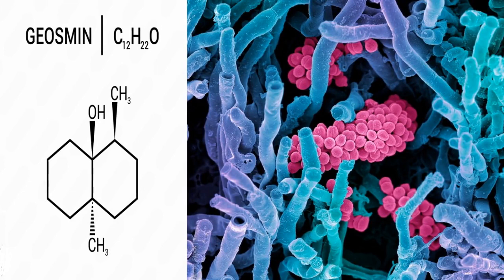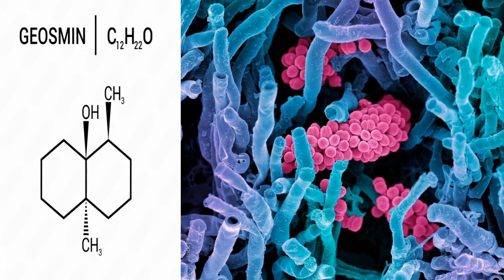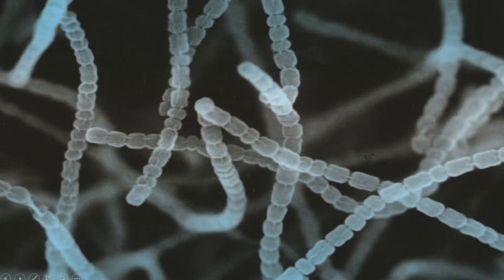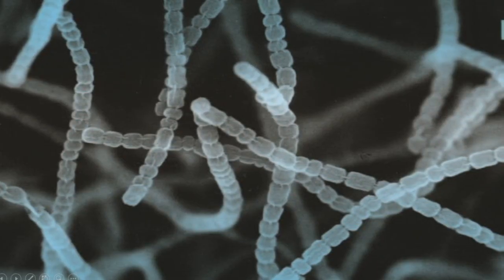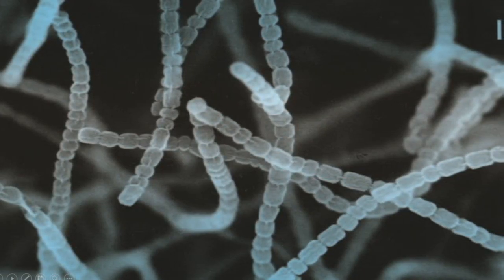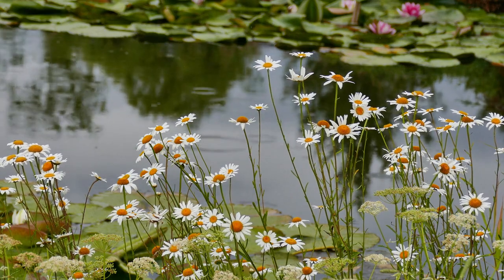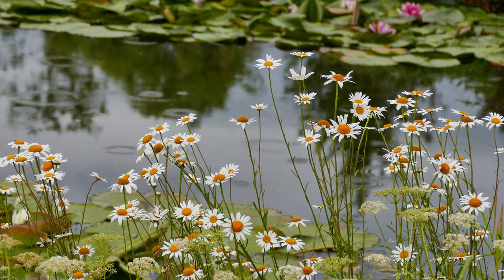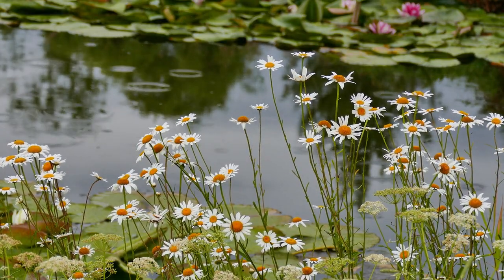Why Rain Smells So Good: Geosmin and Microbial Magic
What causes the smell of rain,
What is geosmin,
What is petrichor,
Why Rain Smells Good,
Rain and Microbes,
Soil Bacteria Smell,
Streptomyces Bacteria,
Fresh Rain Smell,
Science Behind Petrichor,
Petrichor Science,
Geosmin Explained,
Nature Lovers,
Rain Lovers,